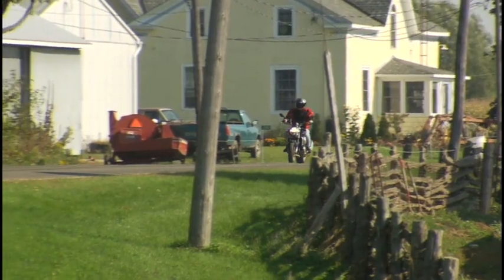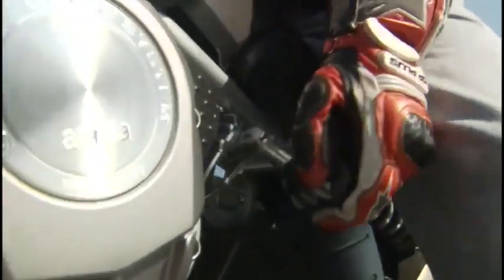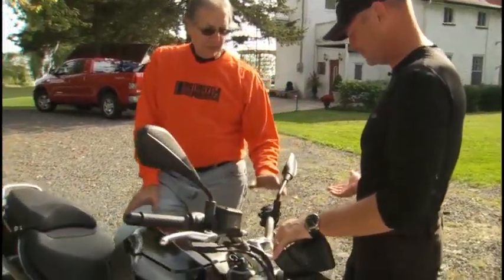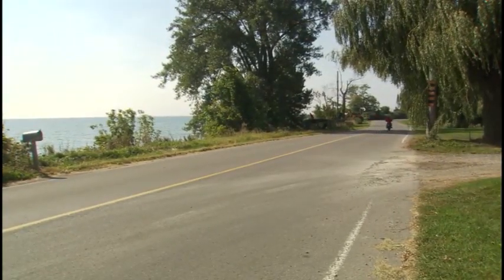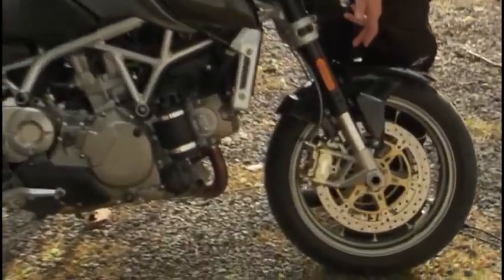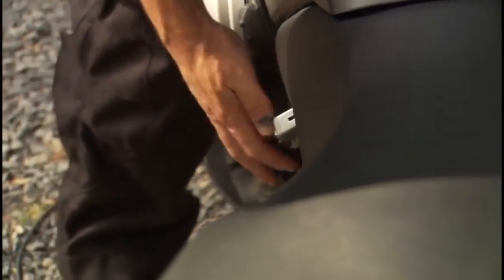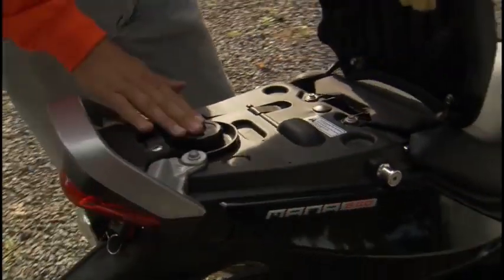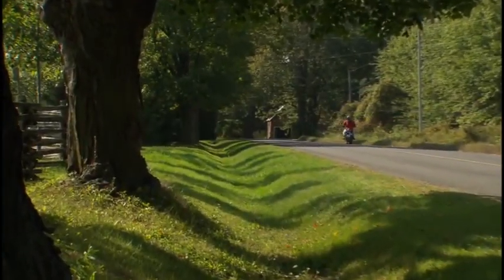Aprilia Mana 850